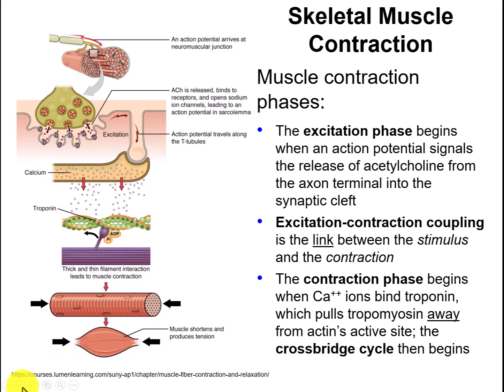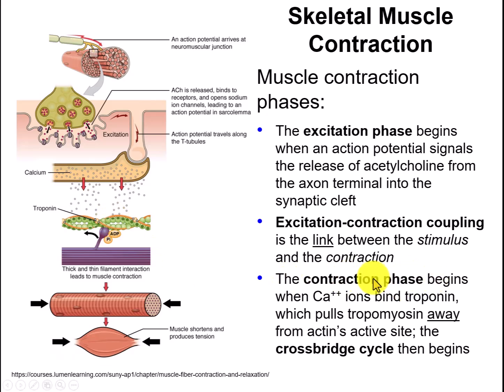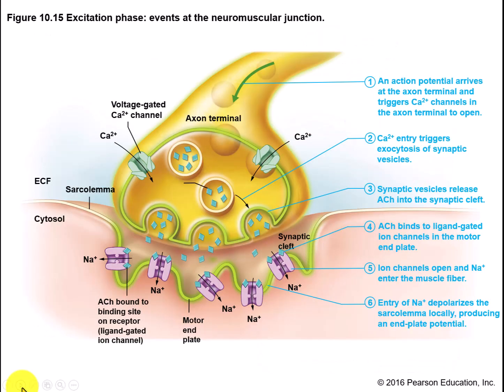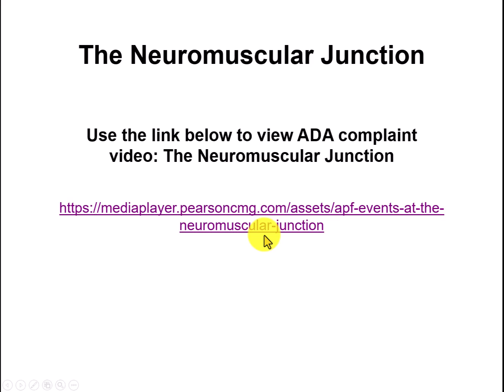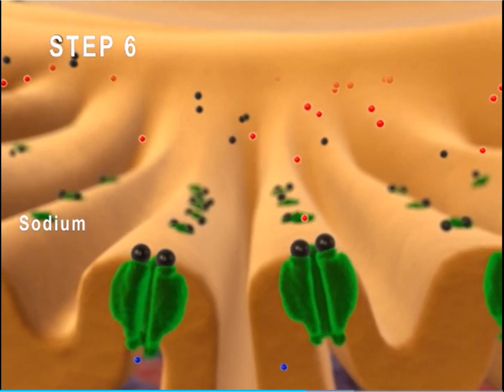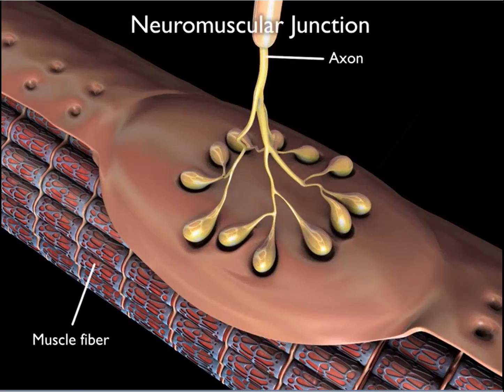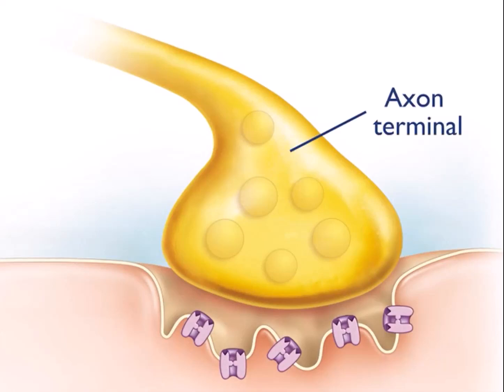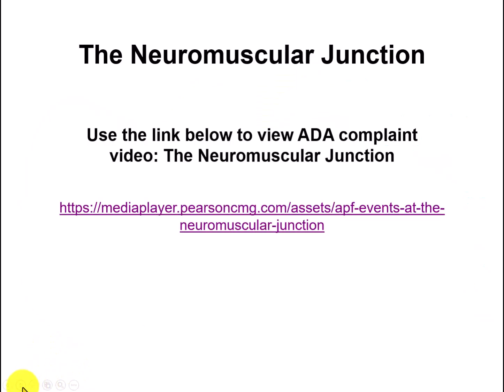168_CH#10_Lec#3_Excitation phase_events at the neuromuscular junction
This Video shows the step by step process of the events occuring at a neuromuscular junction